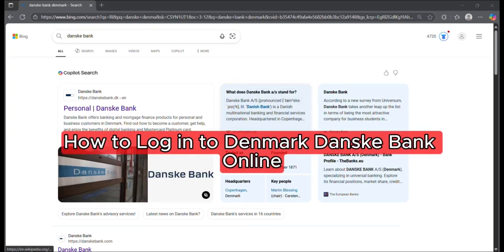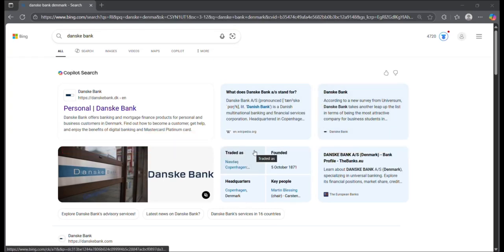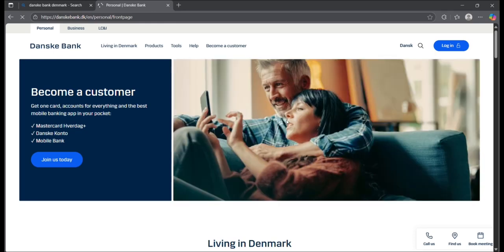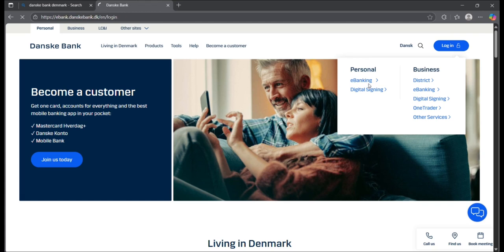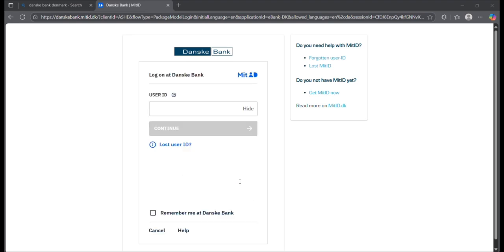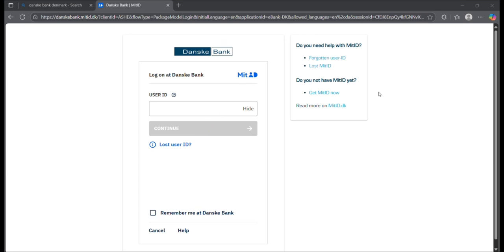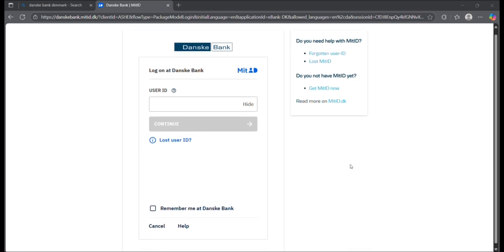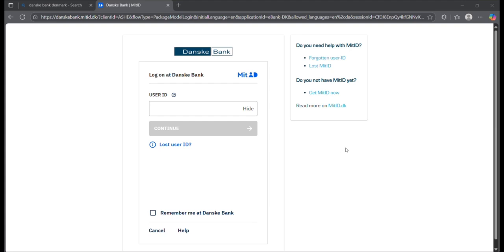How To Log Into Denmark’s Danske Bank Online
Learn how to log into your Danske Bank account online quickly and securely with this easy guide! This step-by-step tutorial shows you the fastest way to access your account — whether on desktop or mobile — so you can manage your finances anytime, anywhere in Denmark.

In this video, you’ll learn:

How to access the official Danske Bank login page

How to safely enter your credentials

Tips for using the Danske Bank mobile app for quicker access

What to do if you forget your password or have login issues

Manage your Danske Bank account efficiently and securely with this simple login tutorial.